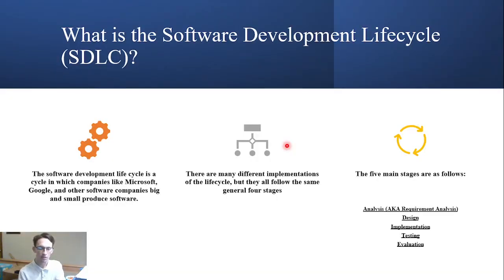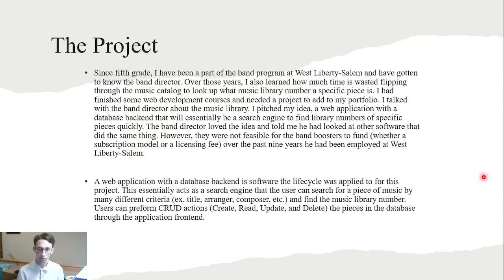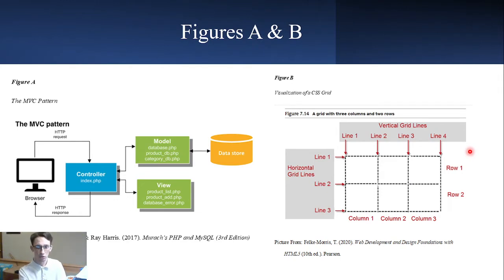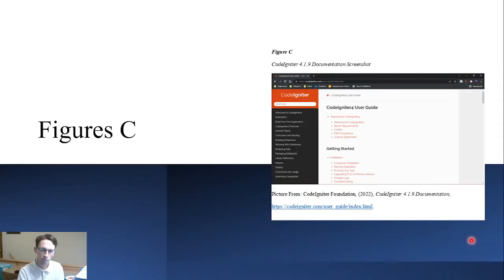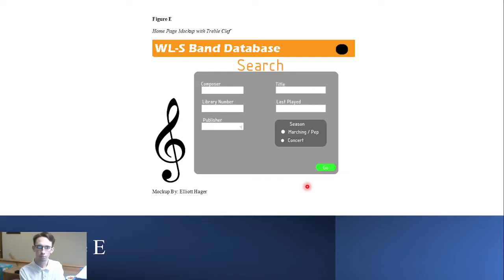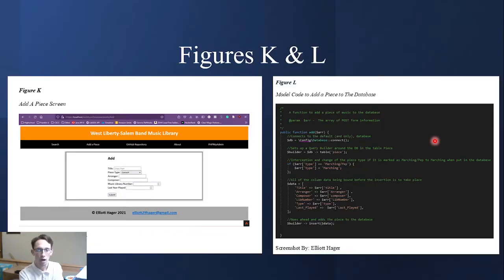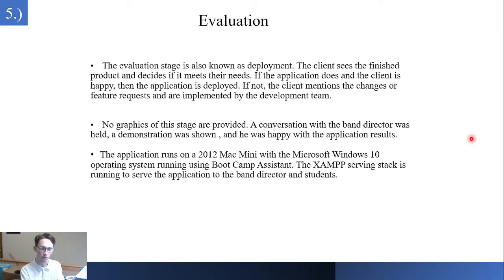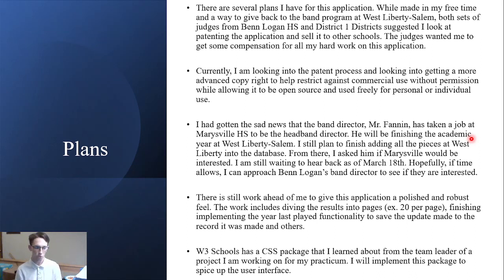Elliott Hager OASD 2022 State Science Fair Presentation Submission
Please refer to my paper for a more in-depth explanation of this project.

Please also refer to the design log in the files milestone, the log is the commit log from the GitHub repository.